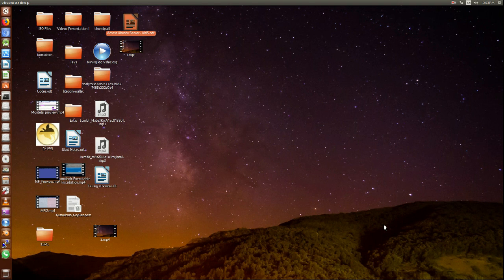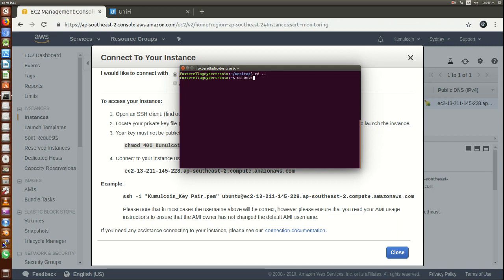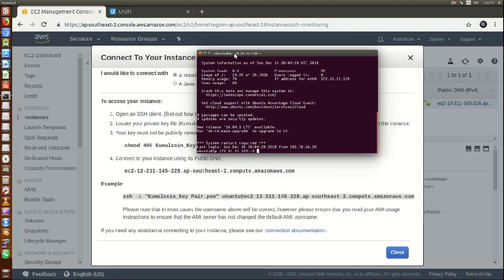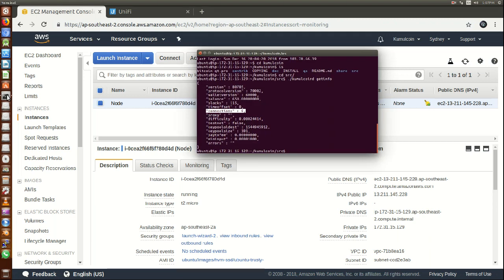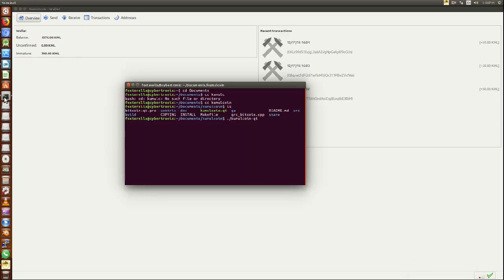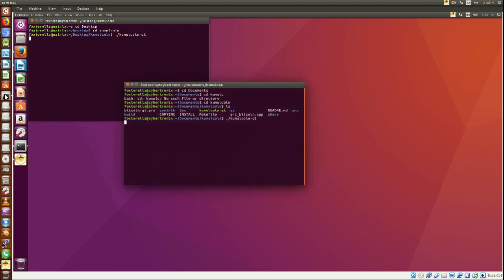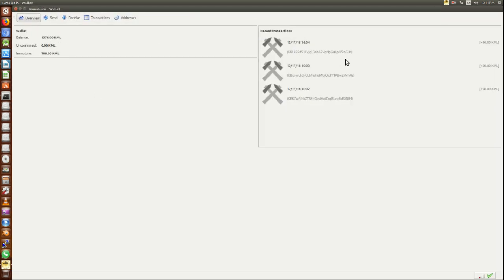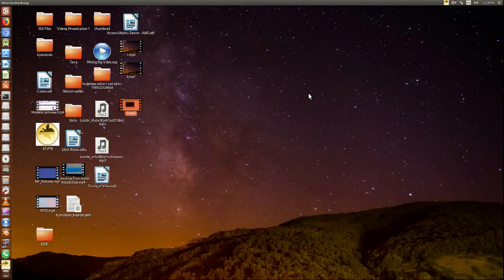How to Connect your Kumulcoin E-Wallet to VPS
VPS and Hot wallet Setup

These instructions are intended for those that are setting up a MasterNode Hot wallet on a Linux VPS. This wallet and server will run 24/7 and will provide services to the network via TCP port 2333 for which it will be rewarded with coins. It will run with an empty wallet balance, reducing the risk of losing the funds in the event of an attack.

Order and setup a Linux VPS

1. Identify a VPS provider and order a Linux Ubuntu 16.04 server. It’s important not to run the VPS at home because of the risk of network instability that could cause loss of connectivity to the server. A VPS that meets the following requirements should cost around $5 per month.

Recommended VPS Providers:

- Digital Ocean
- Vultr
- Linode
- Amazon Web Services (AWS) - We will use this one

VPS Minimum Requirements:

- Linux - Ubuntu 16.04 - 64 Bit OS
- 1GB of RAM
- 20GB of disk space
- Dedicated Public IP Address

2. Login to the VPS provider website and configure the external firewall to allow SSH port 22 and the Kumulcoin Wallet TCP port 2333.

3. Login to the VPS, via SSH, as the root user:

- If you need assistance using SSH then please refer to the VPS: Getting Started with an SSH client and SSH Keys section of the guide for more information on how to use SSH to connect to the Linux VPS.

- If you are running a VPS from Digital Ocean, Vultr, or a similar provider, then you need to use an SSH client, such as Putty, if you want to have copy and paste functionality. Otherwise you will have to type all of the following commands out manually!